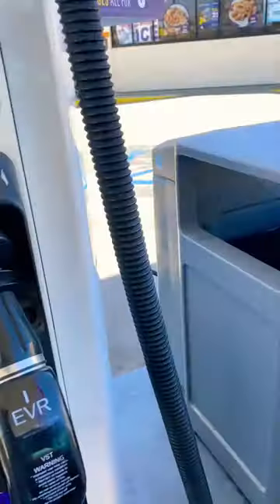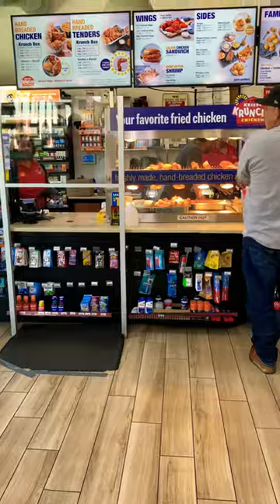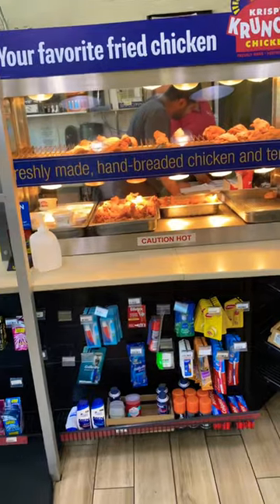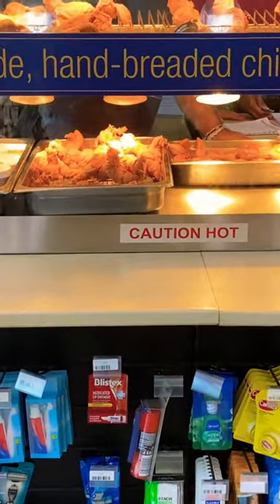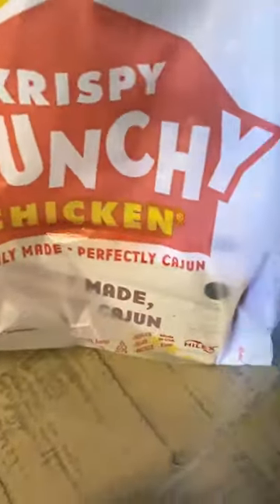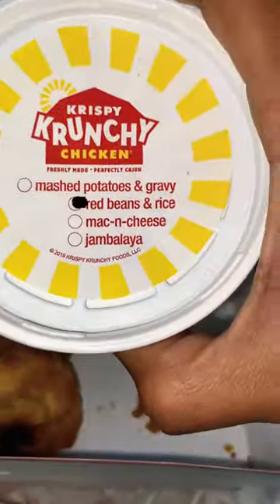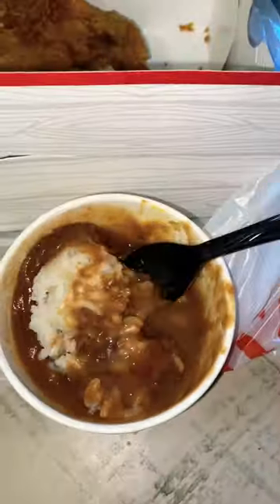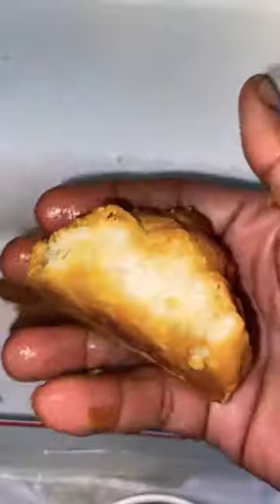Gas Station Fried Chicken for lunch, under $10